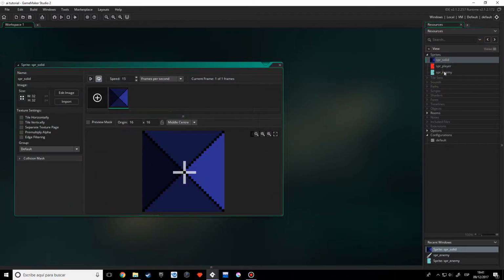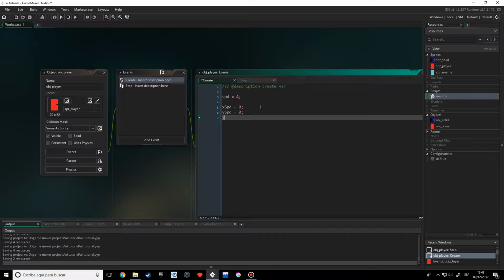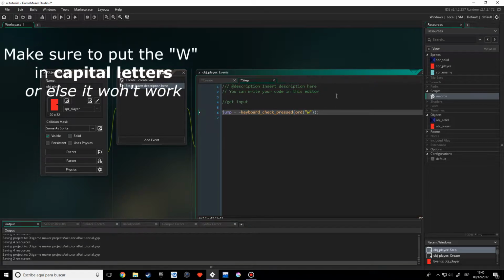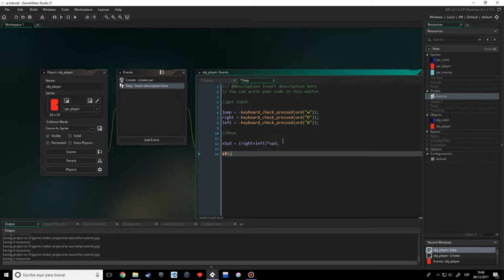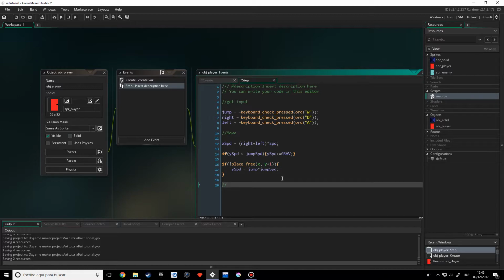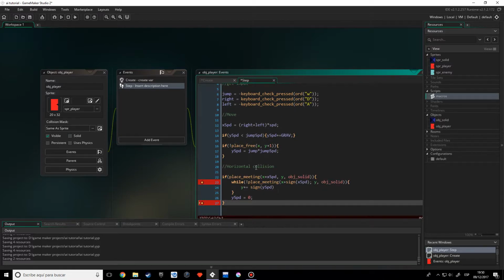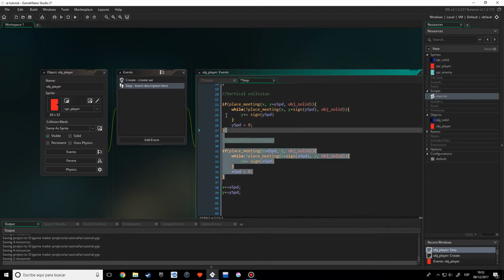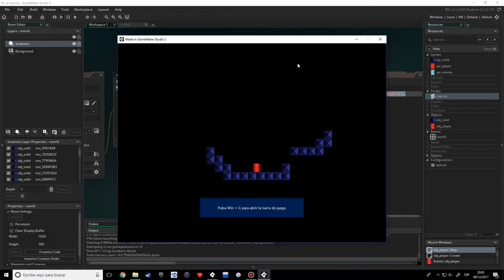Dynamic path-finding AI #1 - GM2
Learn to make a real-time pathfinding AI in Game Maker 2!